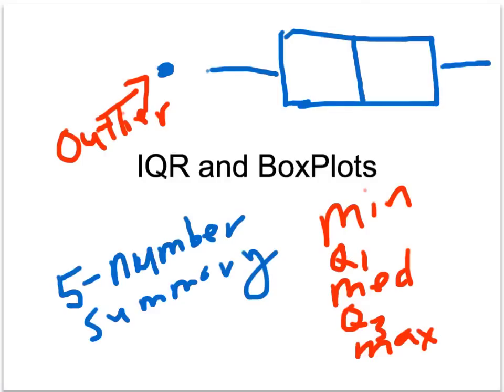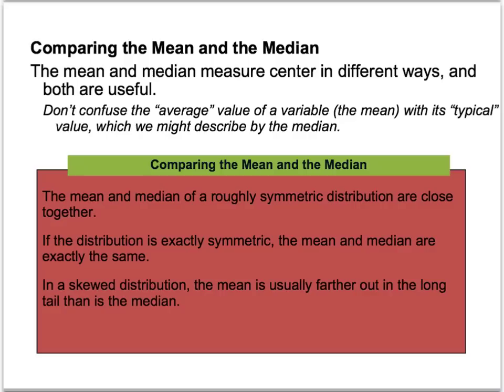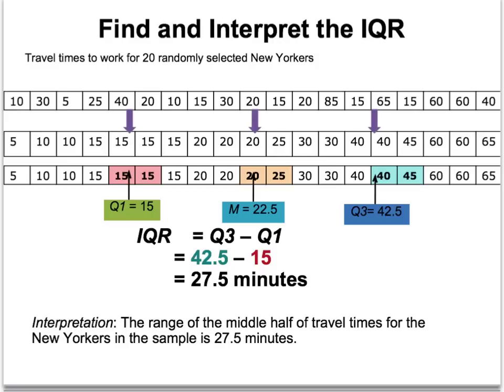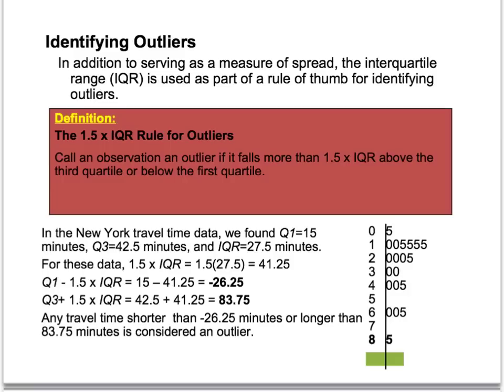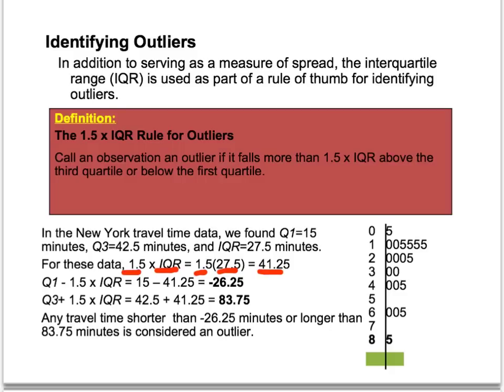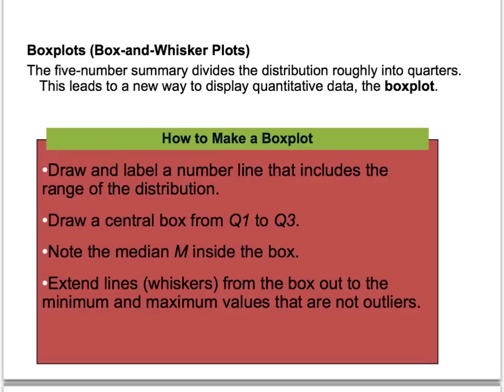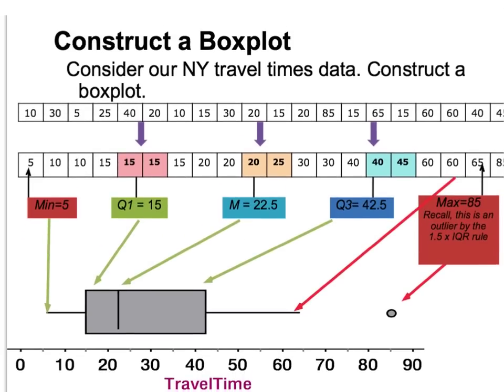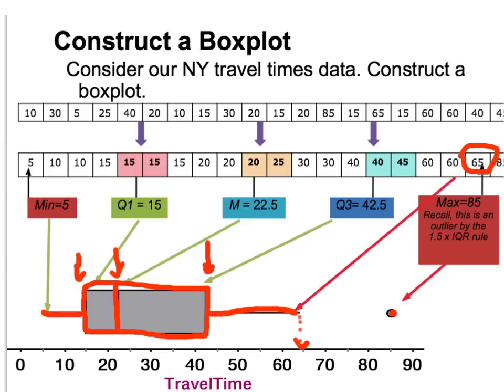IQR and Boxplots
5 number summary and outliers